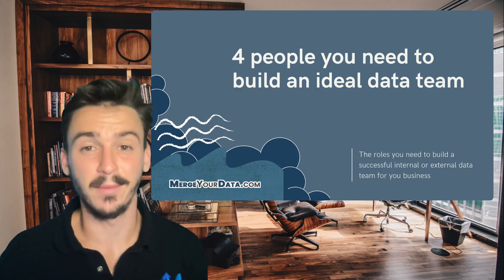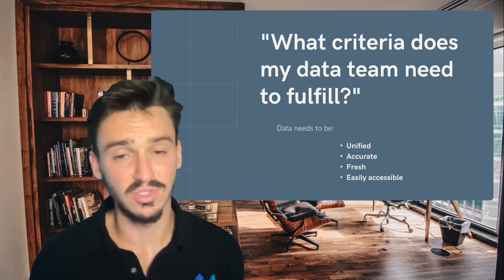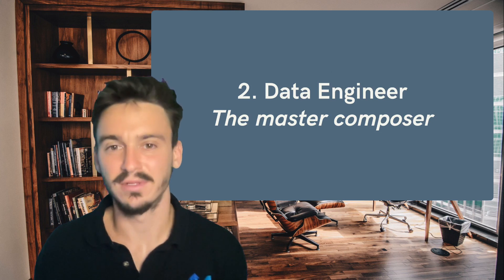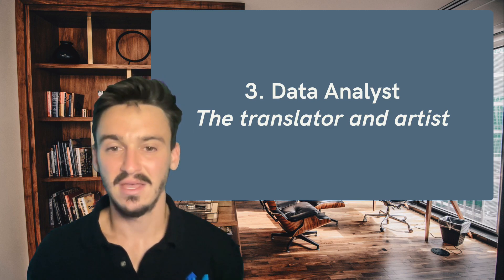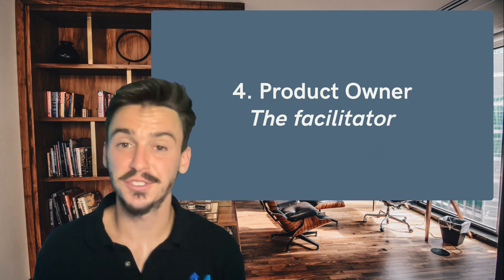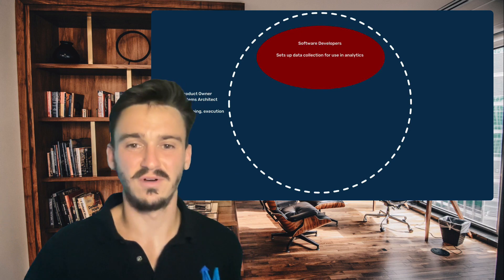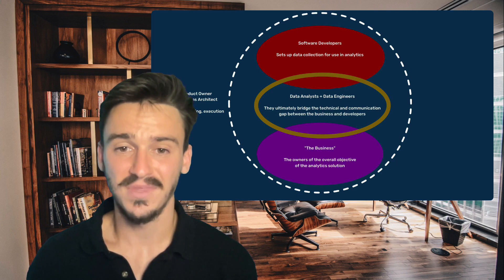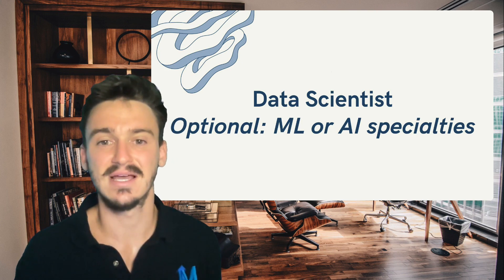4 People You Need To Build An Awesome Data Team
The 4 data positions that your business needs to run successful data and analytics projects.

Whether it's internal or external, you need the right people in place to make your data projects successful. In this video, the Owner of MergeYourData.com, Dan Saavedra, reviews who and how you can piece together the right skillsets to deliver impactful solutions for your business and clients.

00:00 Introduction to 4 People You Need To Build An Awesome Data Team
0:10 Criteria Team Needs to Fulfill
1:51 Software Developer
2:39 Data Engineer
3:44 Data Analyst
4:44 Product Owner
5:54 Role Responsibilities
8:58 Great future add-ons
10:28 Conclusion

MergeYourData.com offers Analytics as a Service, where we let you tap into our expert team of data people to bring data analytics solutions to your business and clients. We share the 4 positions that can allow your business to make data a core part of your business operations and the products you offer to clients.